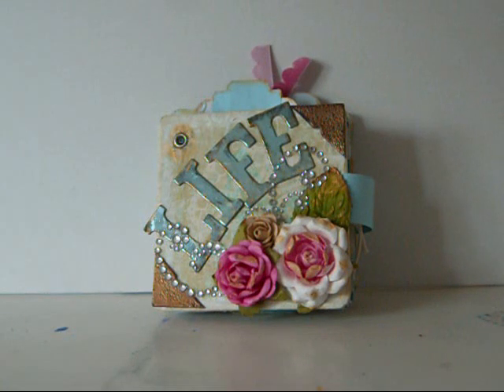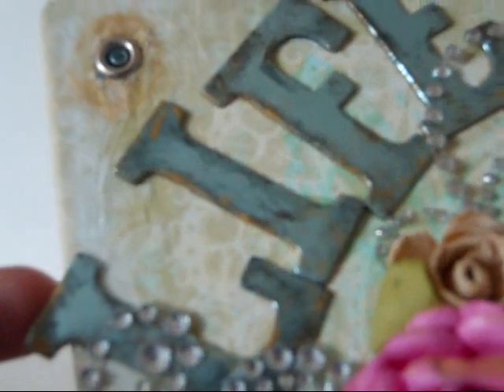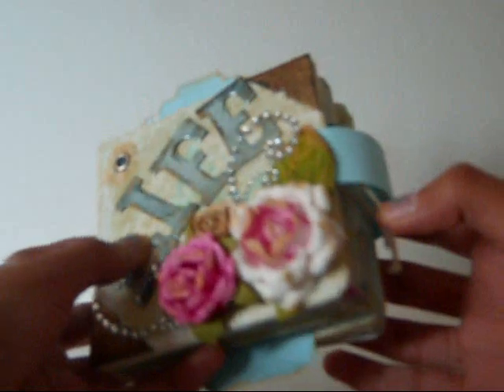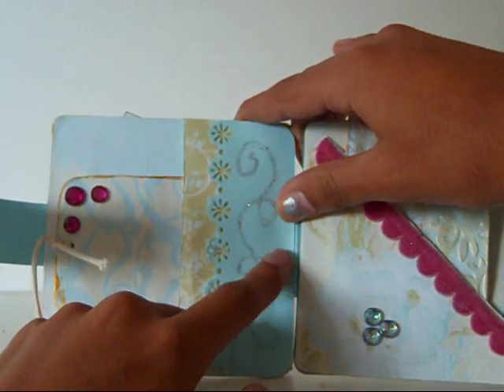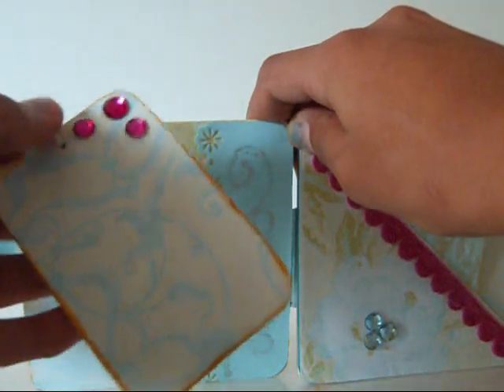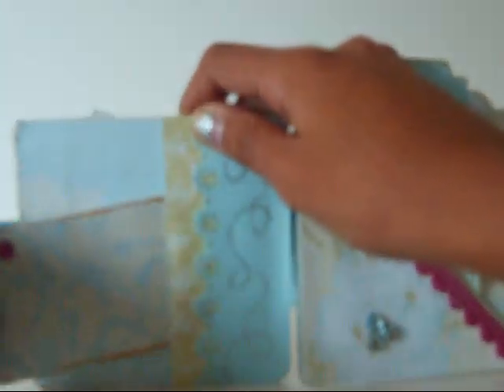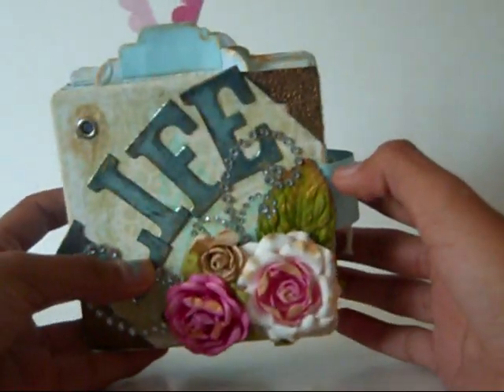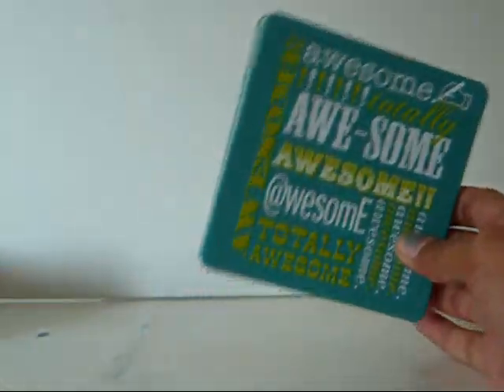Scrapbooking-Completed Mini Album and Altered Letter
Check out Laurel's video for the binding!
I hope you guys enjoyed the mini and the wall hanging!